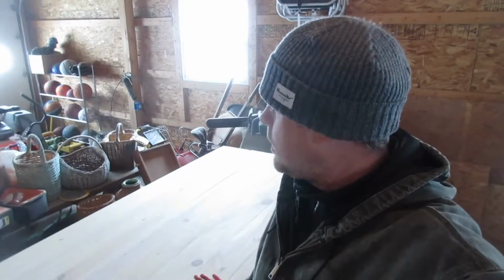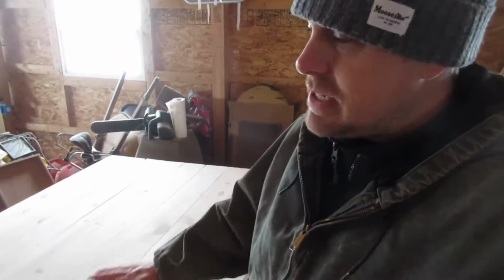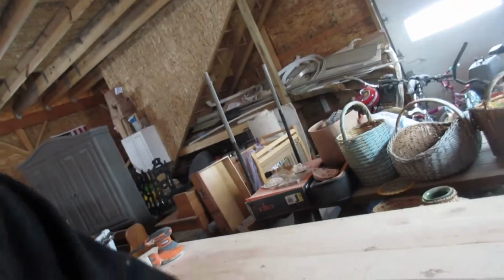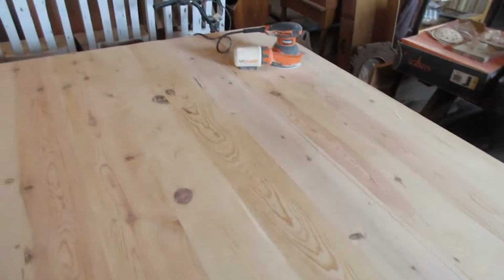MAKING PROGRESS | SHOP SATURDAY EPISODE FOUR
Making progress Finishing the monogrammed bottle openers Shop Saturday episode 4

Welcome to Shop Saturday.  We all have limited time in the shop. We all have trouble staying motivated and being creative and productive.  So this will help keep that fire going.  This is a weekly series of what were are working on in the shop.  It will include projects, new tools, tool reviews, random things we are battling, hopefully a lot of helpful comments,  and documenting our progress as we evolve as a woodworker.

Trying to bring back game night one marbleboard at a time!!

We are a small family owned wood shop called BNBmarbleboards. We make a six player board game that is played with a deck of cards, marbles and our marbleboard. We also are starting to make other things out of wood and are documenting and sharing our experiences on this channel.

This YouTube channel participates in the Amazon Associates Program.  This is at no extra cost to you. It’s the same price whether you click the link below or you find it yourself on Amazon.  Thank you!

ad CommisionEarned. The below are paid links.

If you are interested in our marbleboard, check out BNBmarbleboards and sign up for our news letter